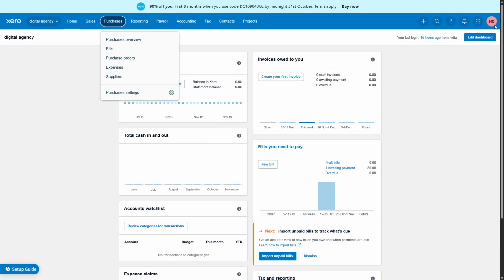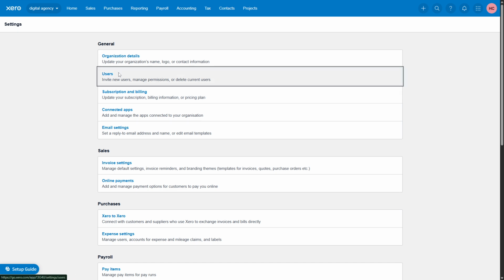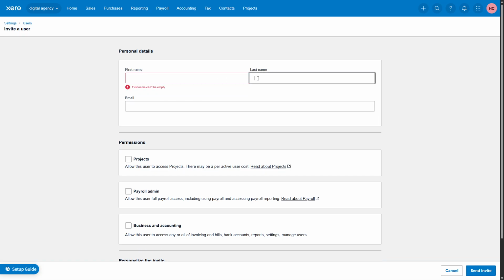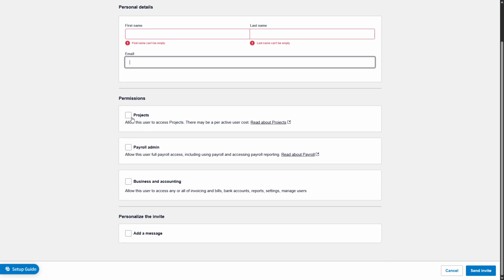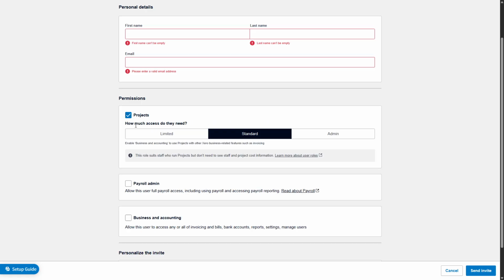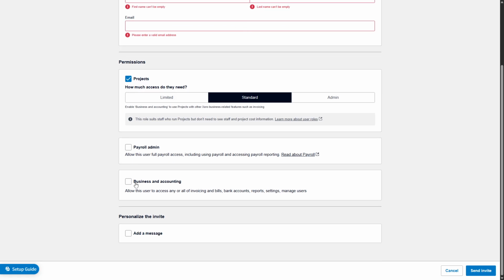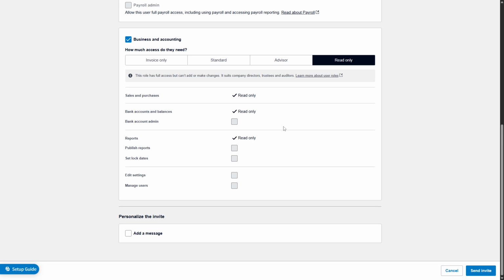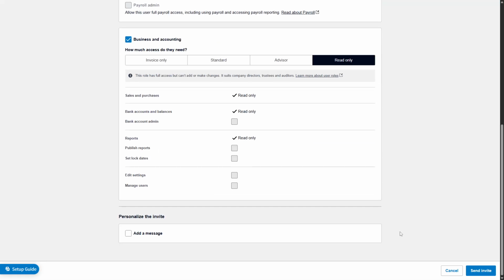How to Share Xero Access (Step By Step)